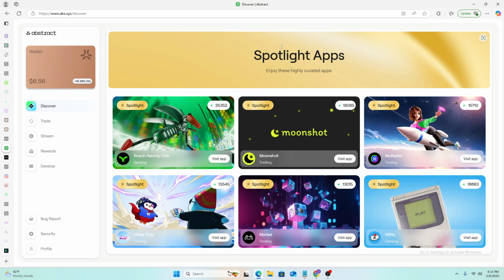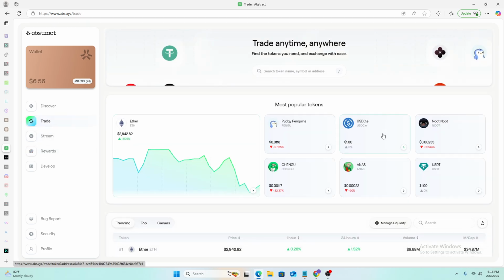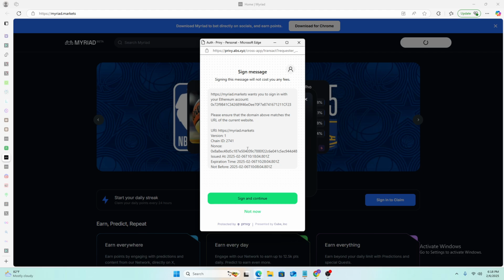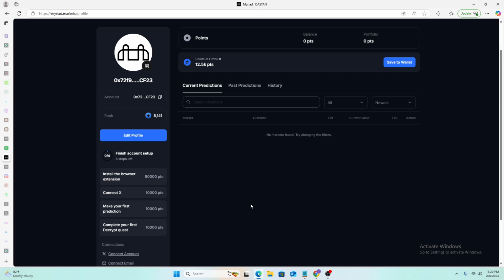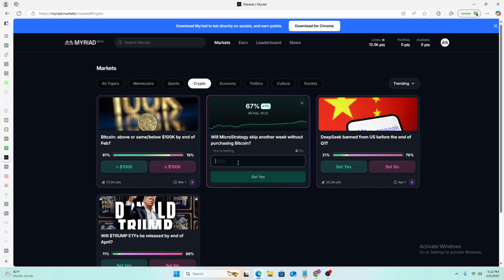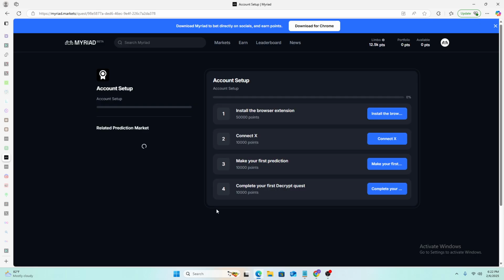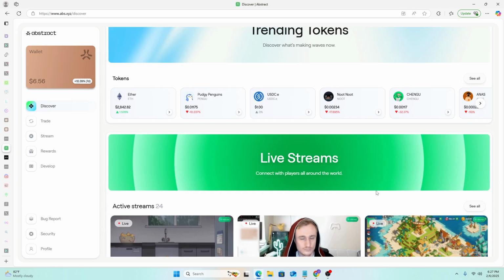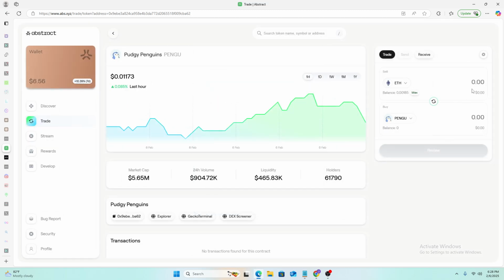Get The Abstract Chain And Myriad Markets Airdrop At Once?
Get The Abstract Chain And Myriad Markets Airdrop At Once? and on the discover app access myriad markets.

Sapien AI Airdrop Could Be Huge. Under The Radar.

Assisterr AI Airdrop - Tutorial. Limited Time! and obtain early access to the AIWayFinder airdrop

Chainbase $C Airdrop Now Confirmed and near. Start by Claiming Your Chainbase Genesis Airdrop Zircons Allocation based on your wallet history

Kaito AI Airdrop Should Be Taken Seriously. No YAPs? Do This! Get started with the Kaito AI airdrop

Layer $EDGE Airdrop Is The Easiest Airdrop To Get? with (invite code: 👉 h3kxnZyn)

Abstract Chain ECO Airdrops - Obtain WL Of The First AI Agent Infra On Abstract Chain

Capx AI Airdrop - L2 For Telegram AI Agents. Mine $COIN On Telegram (with invite code: X9BZZ)

Print World Airdrop On Solana. 6 Days Left!

Don't miss the Gud Tech airdrop of the first AI agent on Zircuit L2

Farcade Airdrop? Own And Monetize Composable AI Games.

Get Berachain Airdrop, Lombard, Concrete, Babylon And Two Other Airdrops At Once! and NEXT, you can pre-deposit WBTC or LBTC in the Berachain vault to earn the berachain airdrop and 5 other airdrops including Lombard.